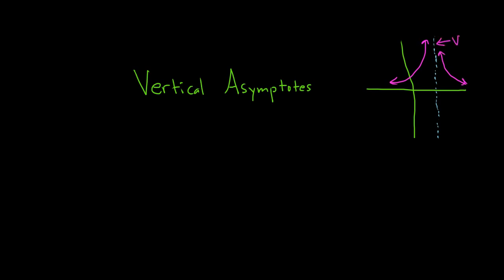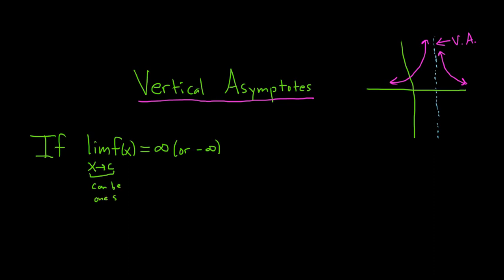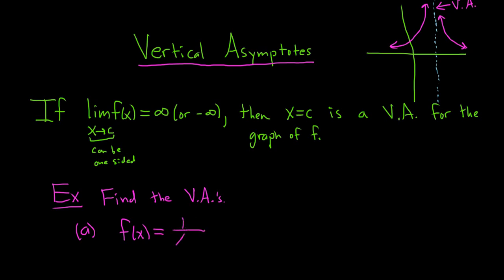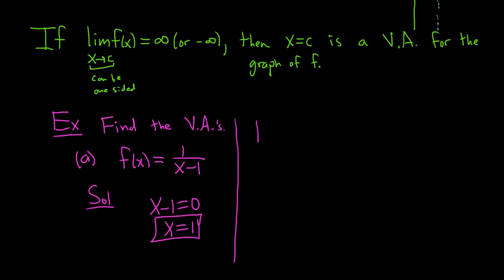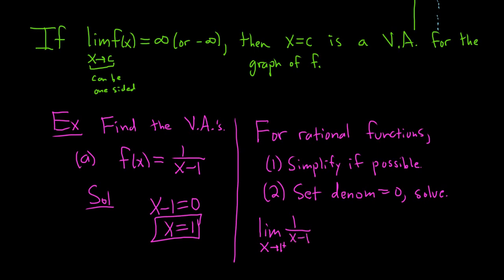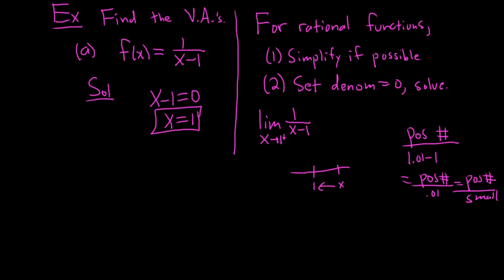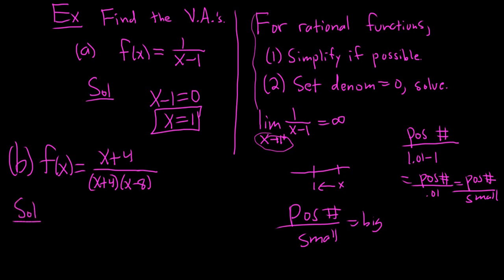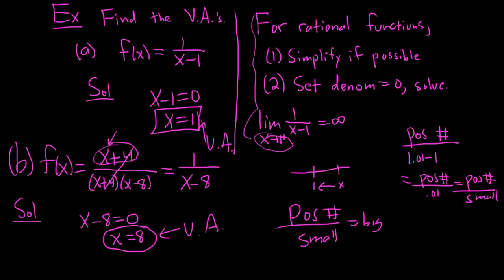Introduction to Vertical Asymptotes in Calculus 1